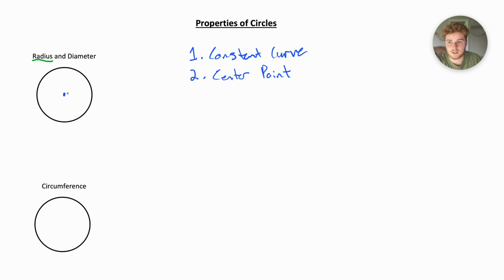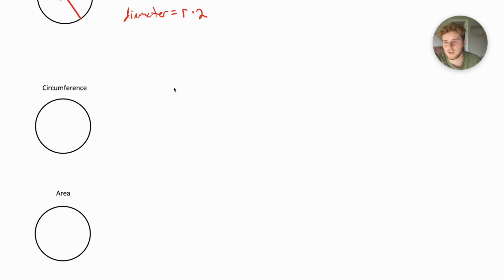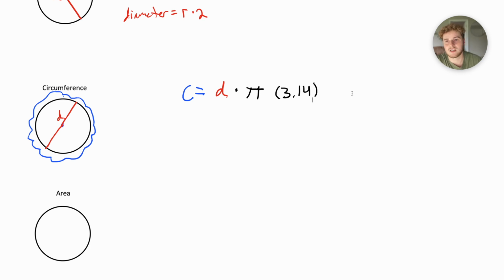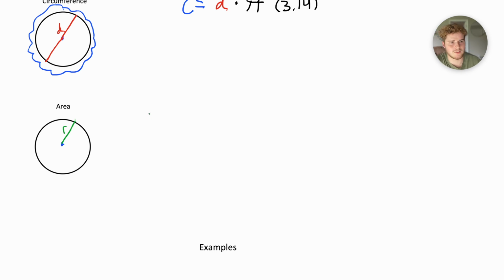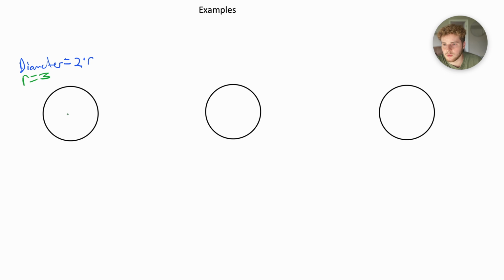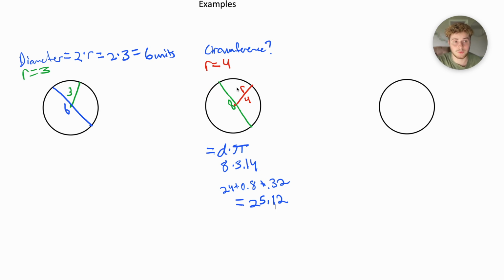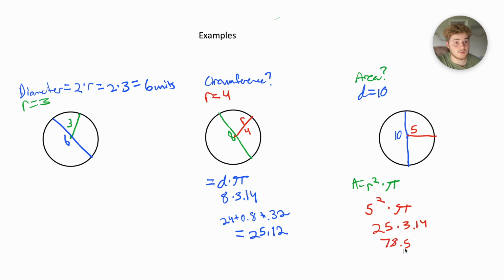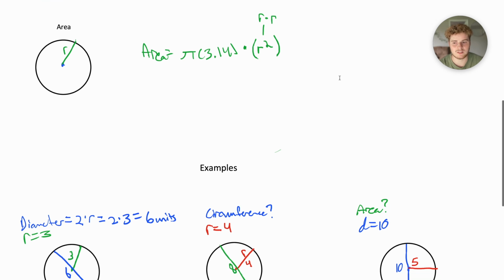Circles: Radius, Diameter, Circumference, and Area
In this video we talk about the following
Radius
Diameter
Circumference
Area

We follow up with examples to practice these skills